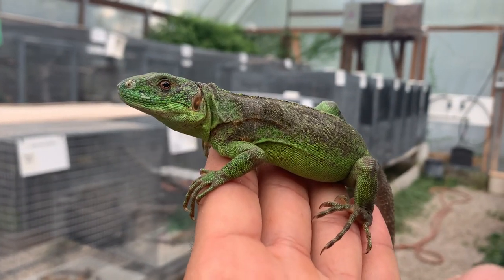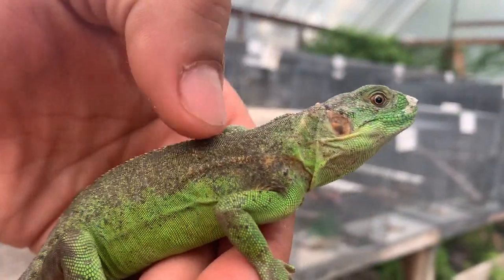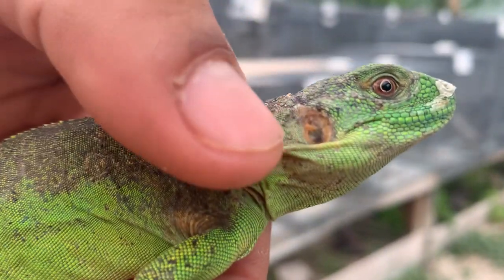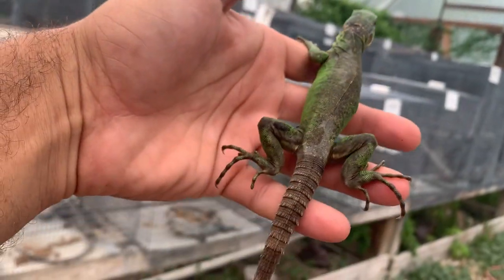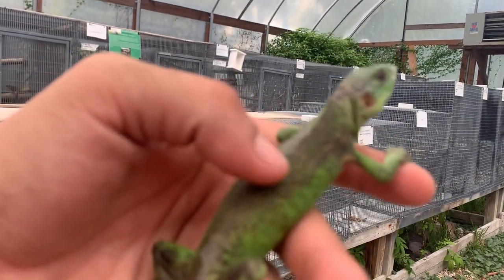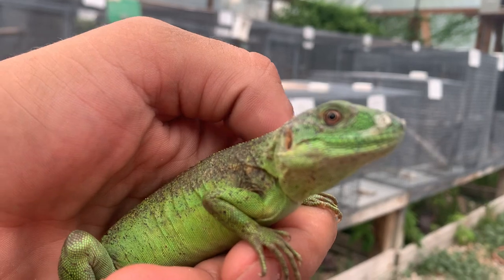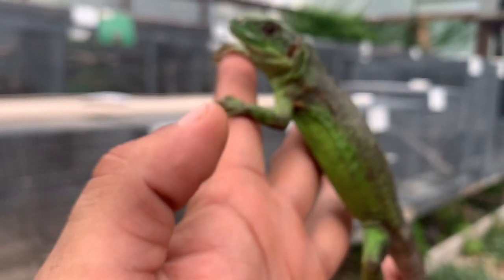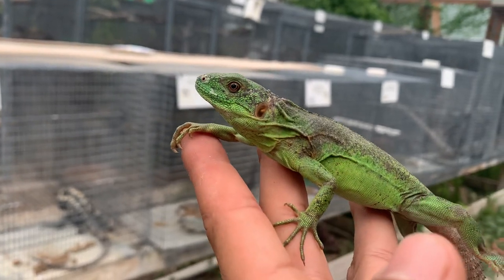ID#1 on SALE NOW. Orange Tiger Ctenosaura pectinata iguanas,Tame, 11 months old $429 shipped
Orange Pectinata iguanas
Great Iguana pets, this smaller species typically reaching 32 inches.
are hearty active animals that are interesting to watch and study.
These are the tamest of all spiny tail iguanas, making them great Pets

These Iguanas have grown very popular in the last few years because of their striking appearance, easy care and smaller size.  Because of their latest popularity they are hard to find in the pet trade.

There are different intensity morphs of these iguanas,
They range in color from almost pure Orange to Orange/Yellow with Black Strips over most of their body

These hatching are feed a Diet of Crickets and Worms, as well as a diet of mixed greens,
making them Omnivores which are easy to feed and keep.

These iguanas do not not need as much space to raise as Green or Cyclura Iguanas.
These are good pets for folks living up north or who have smaller living spaces

These animals come from the Western coast of Mexico from Northern Sinaloa to Southern Oaxaca living right along the coast and inland